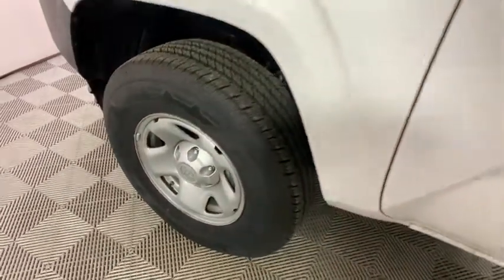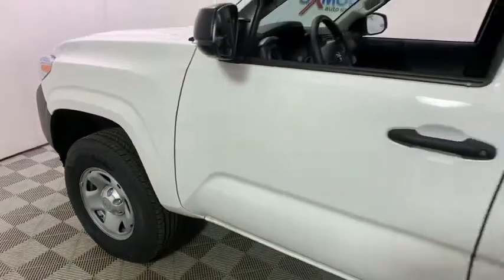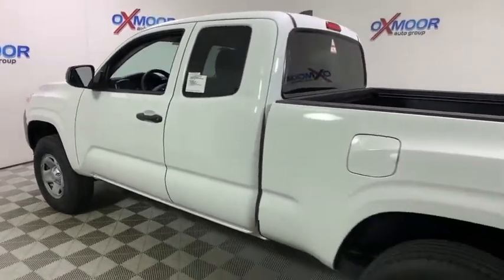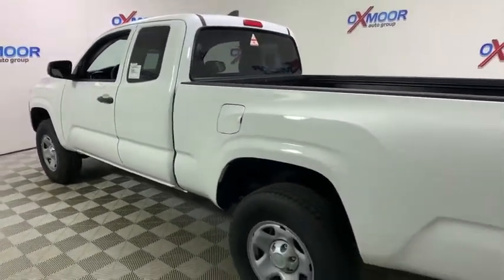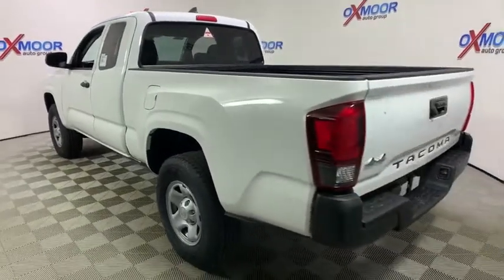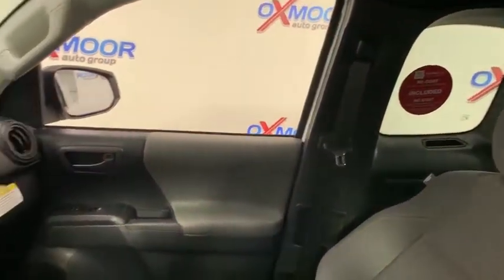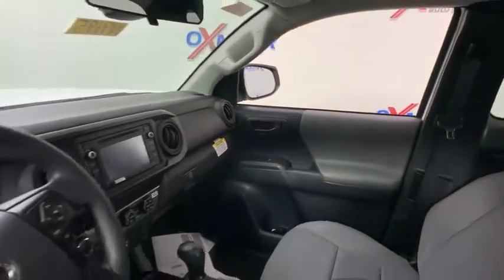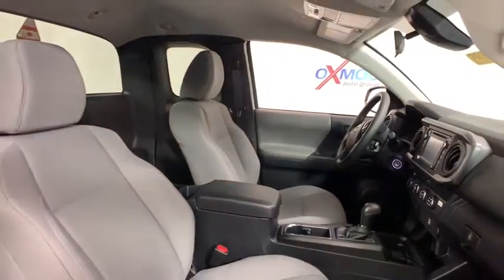2019 Toyota Tacoma at Oxmoor Toyota | Louisville & Lexington, KY N9195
Super White New 2019 Toyota Tacoma available at Oxmoor Toyota in Louisville, Kentucky. Servicing the Lexington, Elizabethtown, KY New Albany, IN Jeffersonville, IN area.

Oxmoor Toyota
8003 Shelbyville Rd

Factory MSRP: $28,502 2019 Toyota Tacoma SR White All-Weather Flr Liner/Door Sill Protector, Fabric Trim Seats w/Dr Lumbar Support Urethane Steering Wheel w/Audio Cntrls Pwr Wndws w/Dr Auto Dwn and Pwr Door Locks Entune Audio, 6.1Touch Screen, AM/FM/CD 1 USB Media Port, 2 USB Chg-Ports, HandsFree BT Phone/Music. As part of the Toyota family, your exceptional ownership experience starts with ToyotaCare, a no cost maintenance plan with 24-hour roadside assistance.The ToyotaCare plan covers normal factory scheduled service for two years or 25,000 miles, whichever comes first. 24-hour roadside assistance is also included for two years, regardless of mileage. Price includes: $1,000 - TMS Customer Cash. Exp. 07/31/2019